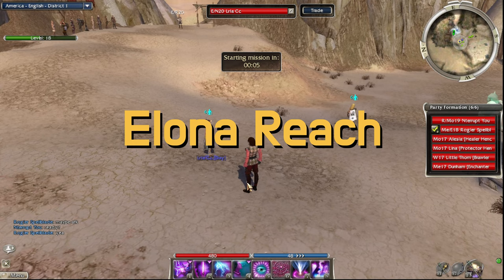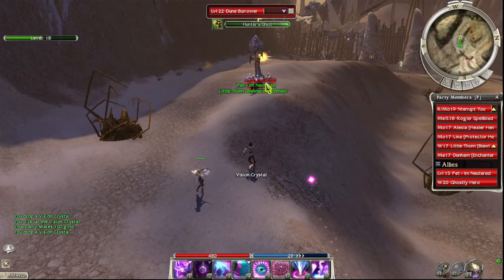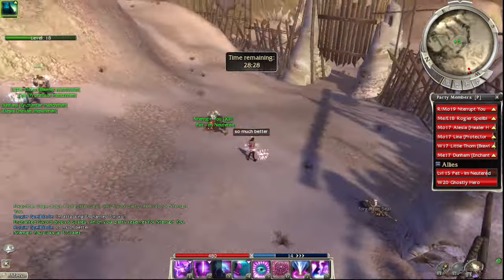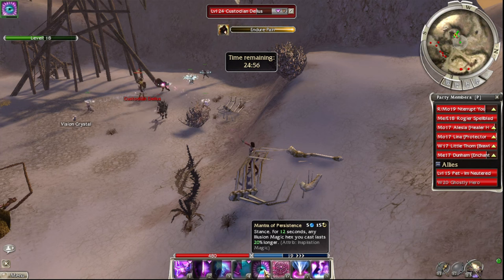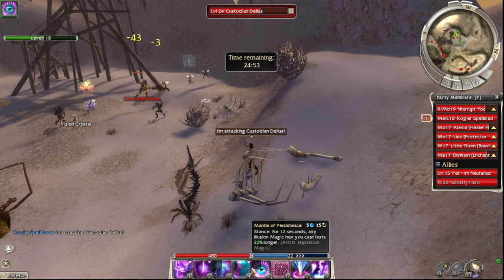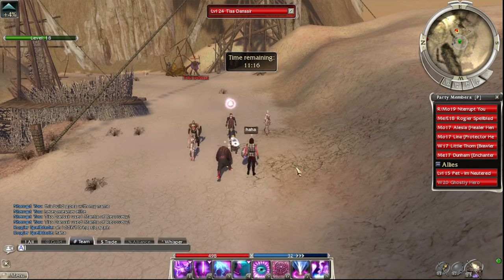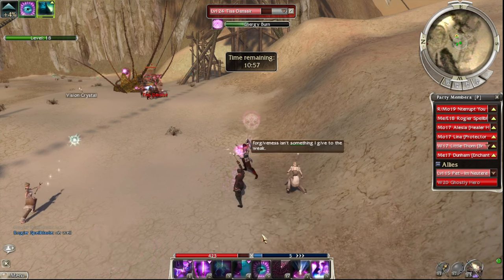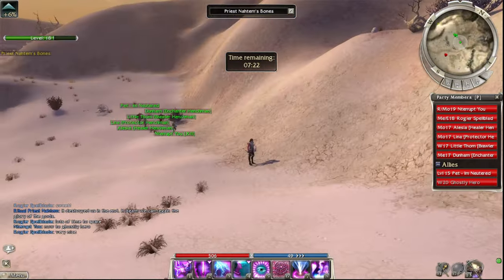Guild Wars 1 --Elona Reach mission+bonus (episode 26)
This is our first mission in the Crystal Desert as we try to reach Ascension, and it's not an easy one!
By happy chance @GuildWarsMaude joins once again to assist in our run, and I don't think this mission would have been possible had he not joined!